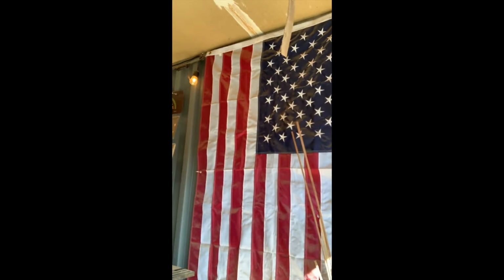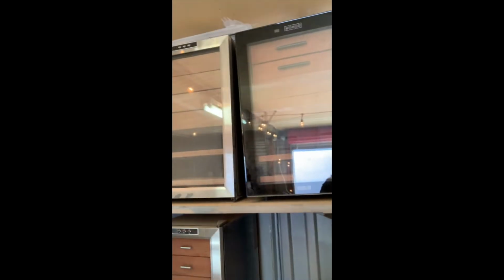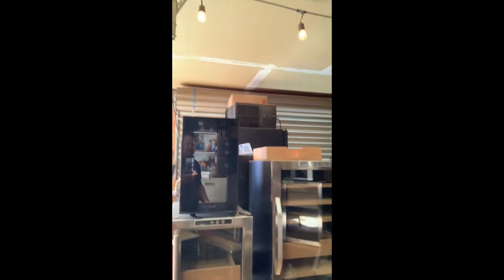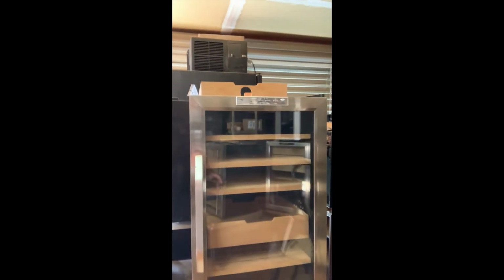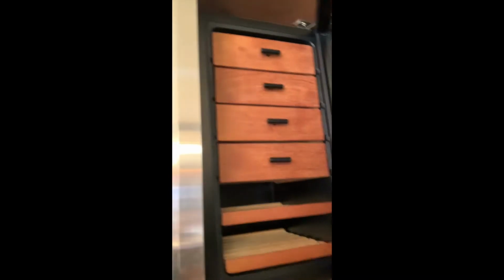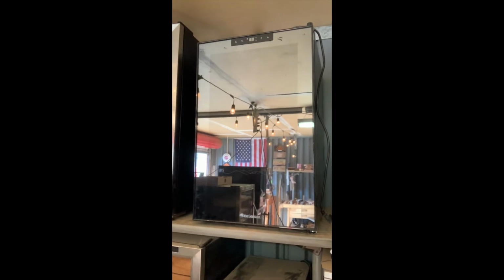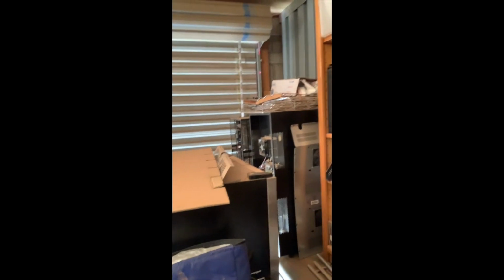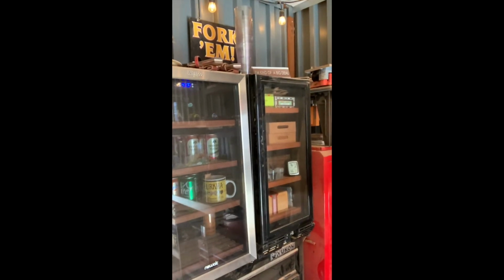A Message From Angel About Cigarsafe.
A little message from Angel, our founder from Cigarsafe, and our web site Shopcigarsafe.com

We Are The World's Best Builders Of Humidors. We Build Climate Controlling Thermoelectric Humidors. Don't Leave Your Cigars At Home Without A CigarSafe. Keep Your Cigars Safe, With CigarSafe!